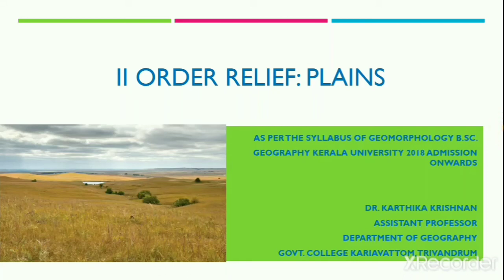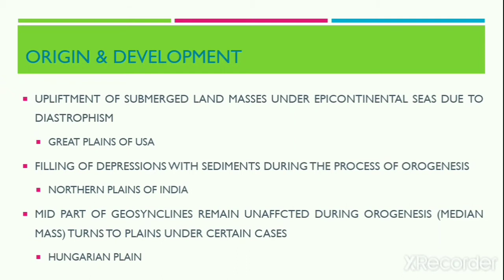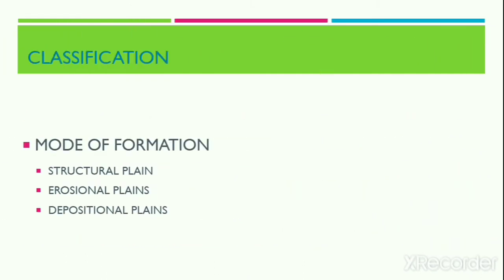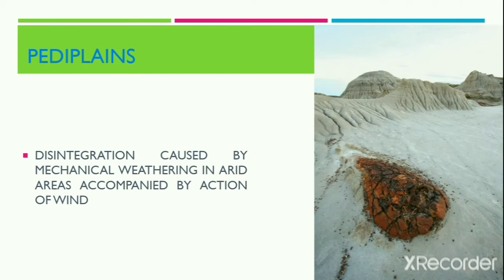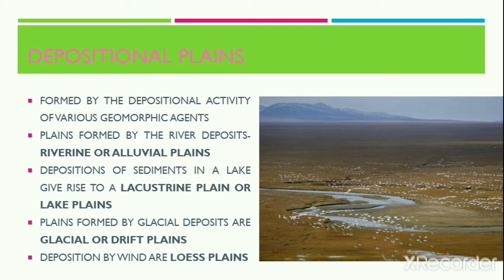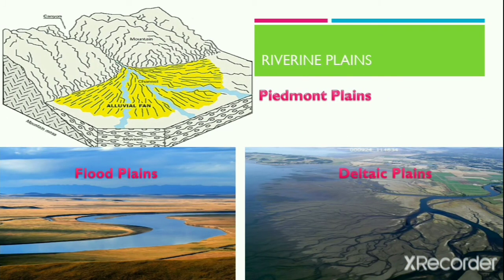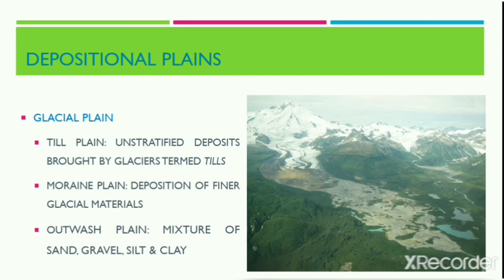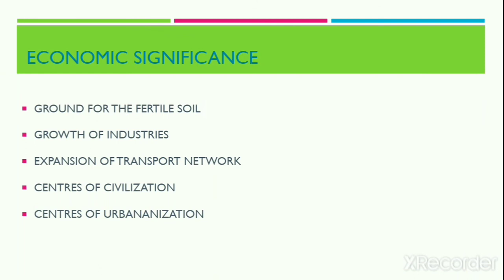Plains as II Order Relief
origin and development, classification and significance of geomorphological plains